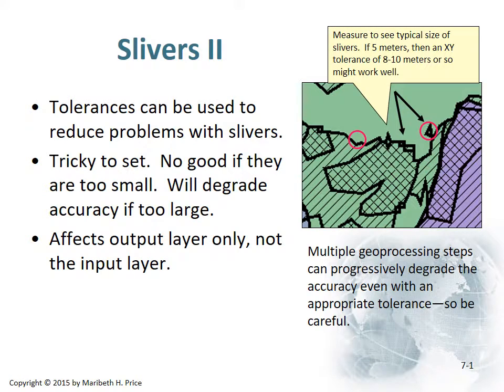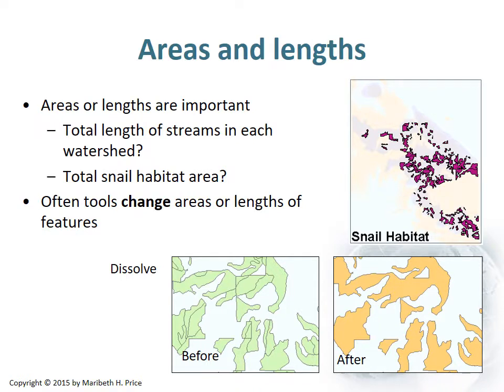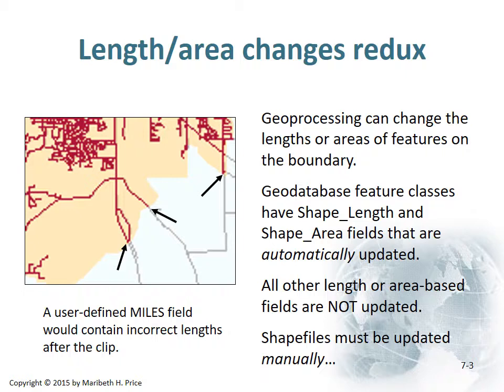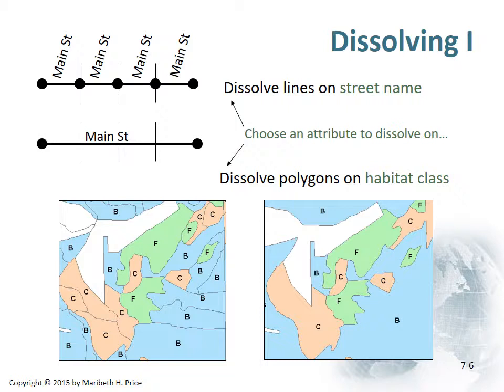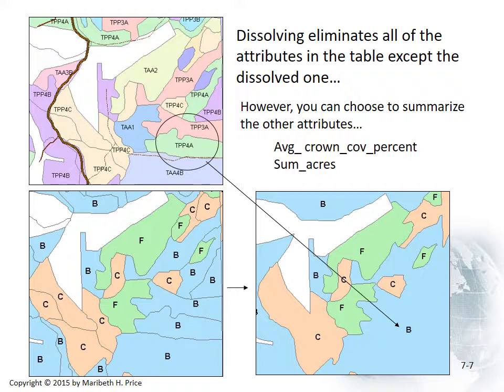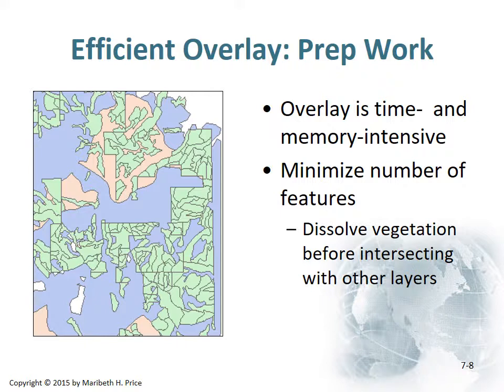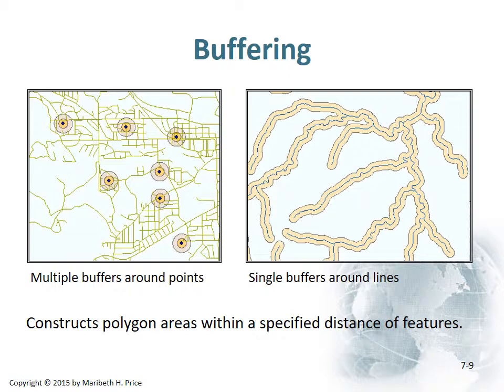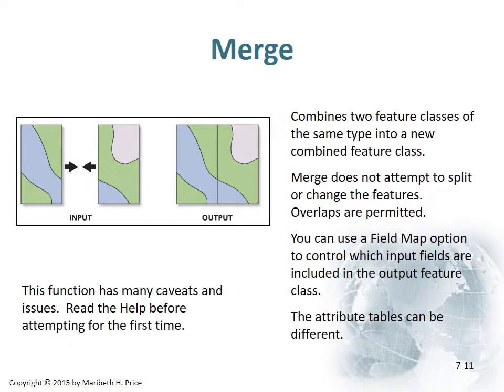Topic 07 Vector Analysis 05